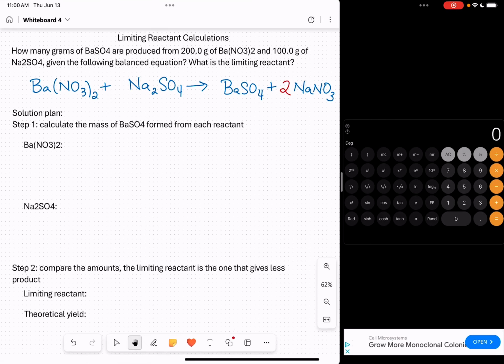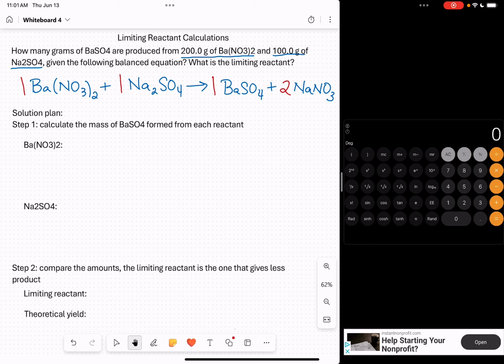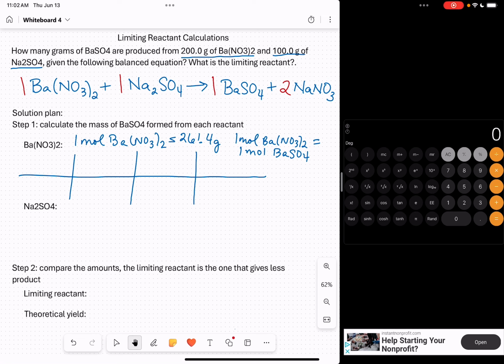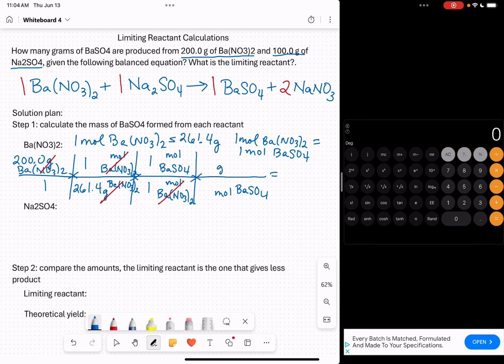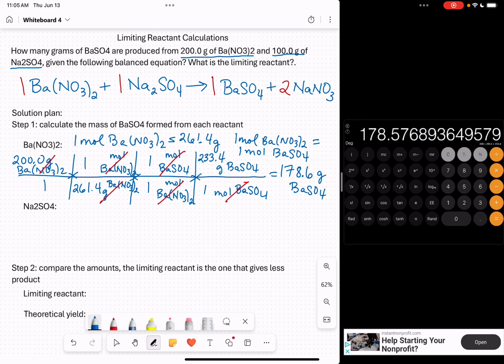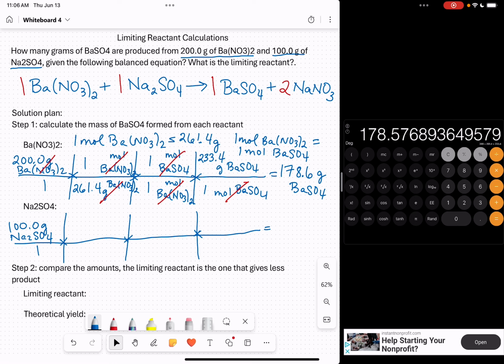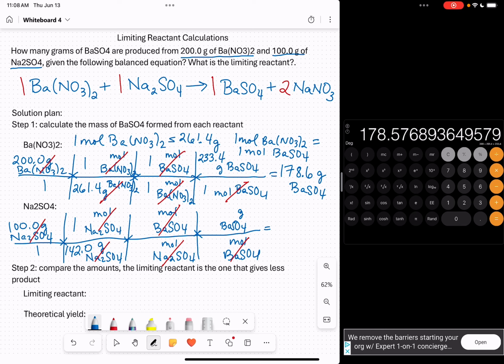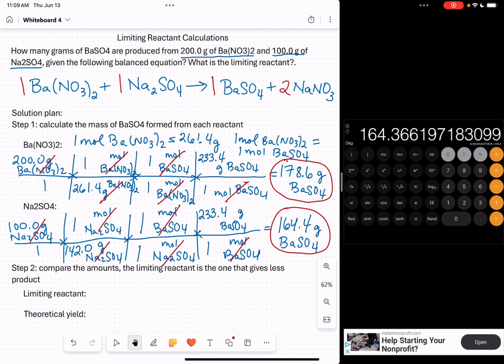Limiting reactant and theoretical yield example problem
An example chemistry problem where the limiting reactant is determined, and the theoretical yield is calculated.